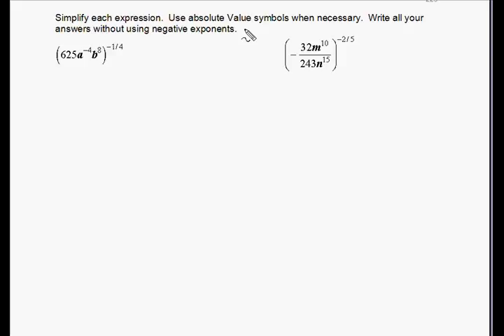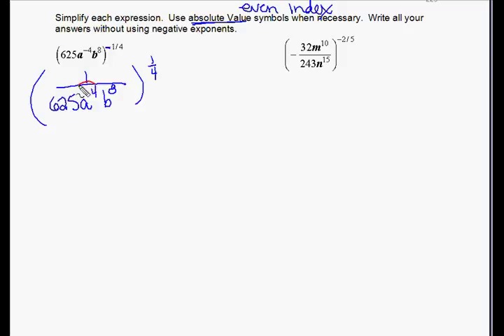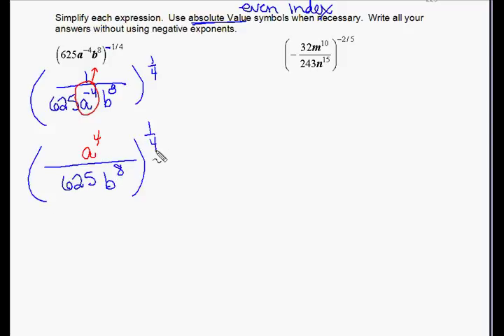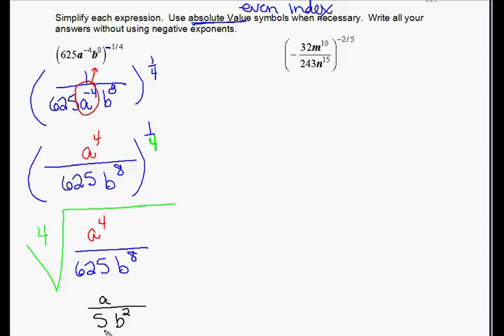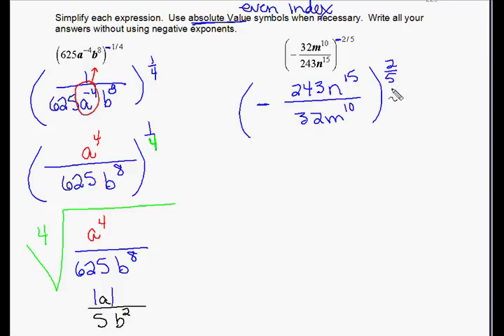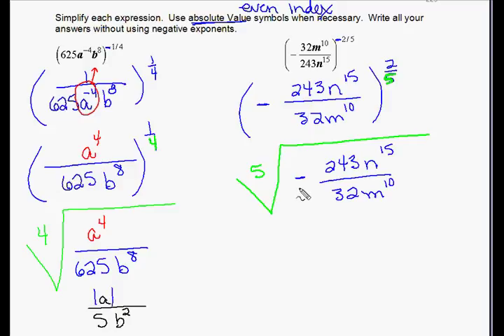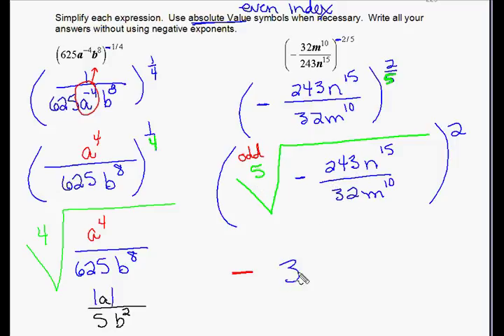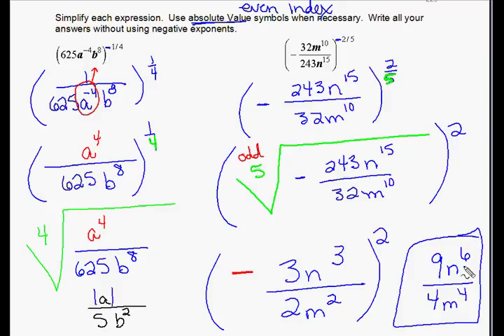31d Rational Exponents example 3